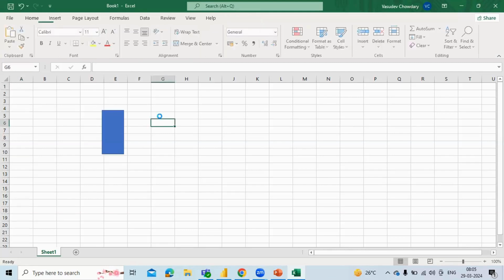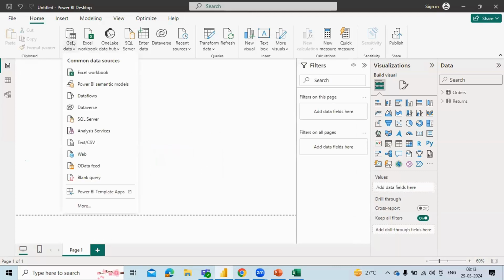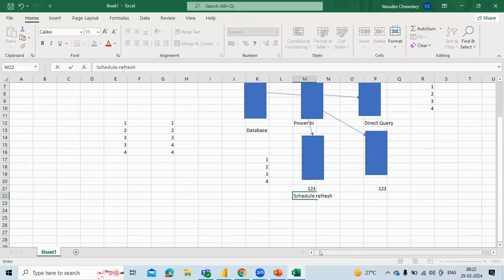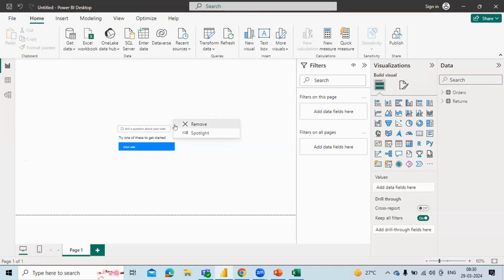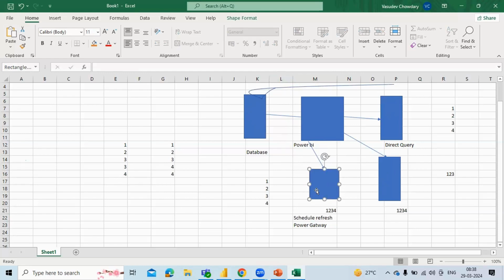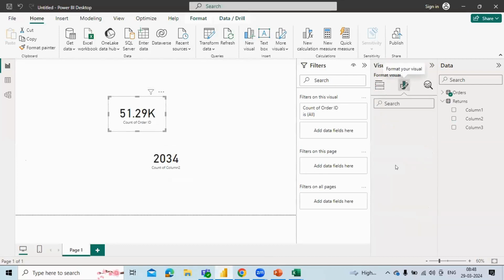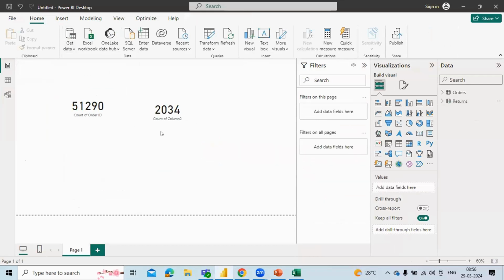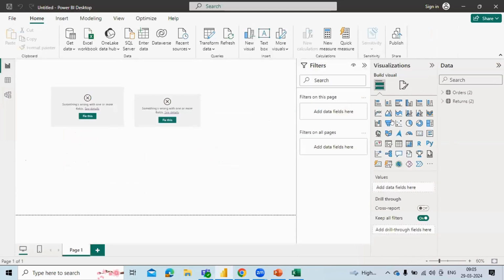Power BI Demo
Unlock the potential of data visualization with our detailed Power BI course! This thorough program is tailored to cater to learners at every level—from those just beginning their journey in data analytics to seasoned professionals seeking to master advanced Power BI techniques.

Join us at Tinitiate.com and start your path towards becoming a Power BI expert. Our seasoned instructors will guide you through the essentials of data visualization, report creation, and data modeling, ensuring you gain the skills needed to effectively use Power BI in real-world scenarios.

Don't miss out on this opportunity to boost your analytical skills and enhance your career prospects.

For more details and to register, visit us at Tinitiate.com.

What you'll learn:

- Basics of data visualization and dashboard design
- Comprehensive use of Power BI tools for creating impactful reports
- Techniques for data modeling and analysis
- Integration of Power BI with other data sources for enhanced insights

Who this course is for:

Beginners wanting to learn the fundamentals of data visualization
Analysts and business intelligence professionals looking to deepen their expertise in Power BI
Decision-makers who wish to harness data for strategic insights